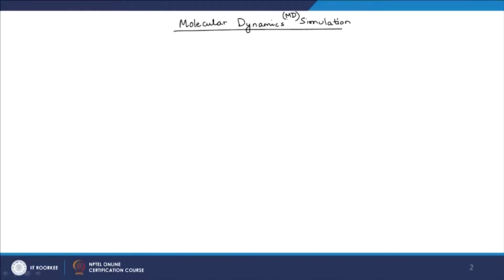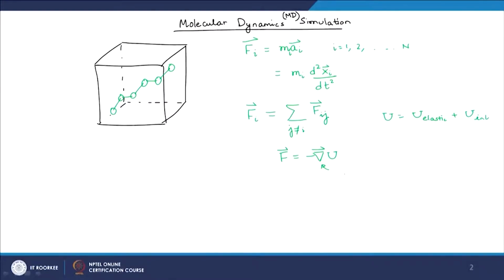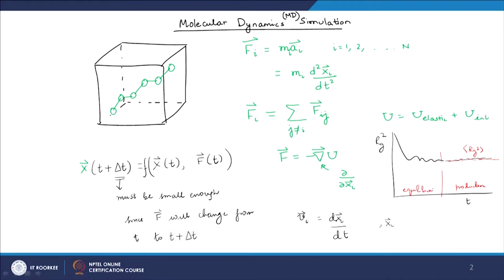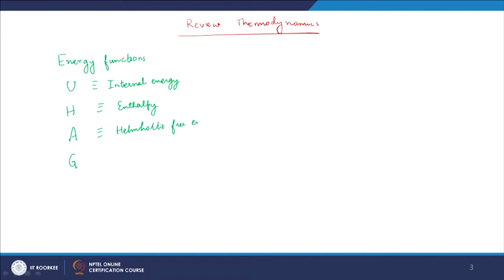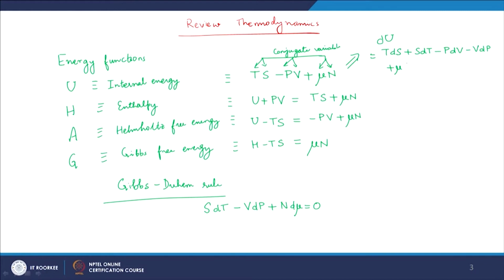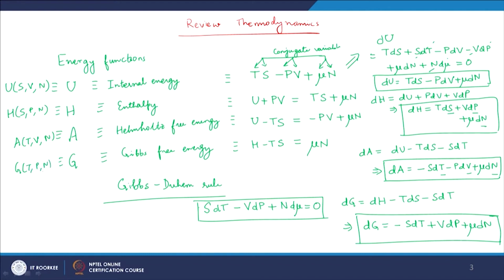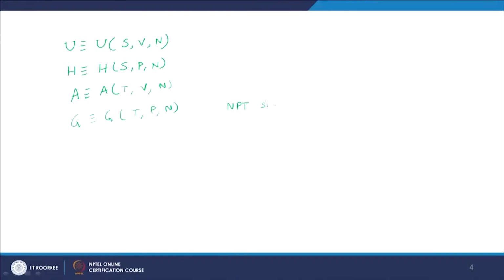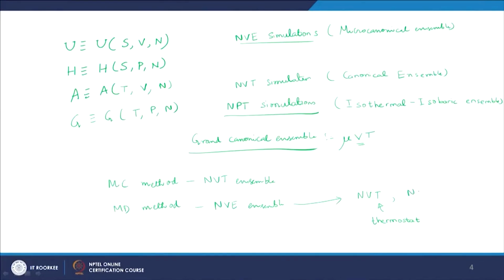Molecular Dynamics Simulations, Review of Thermodynamics